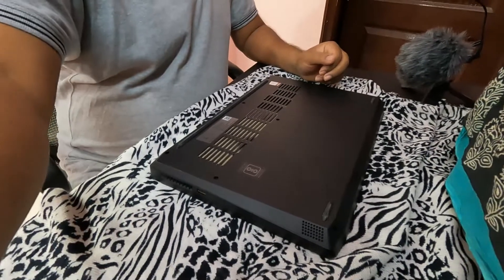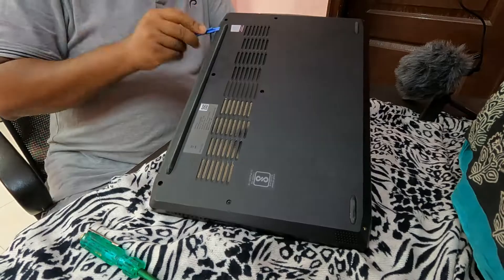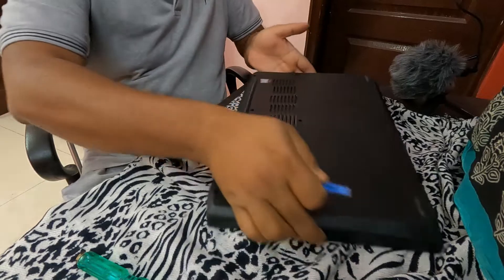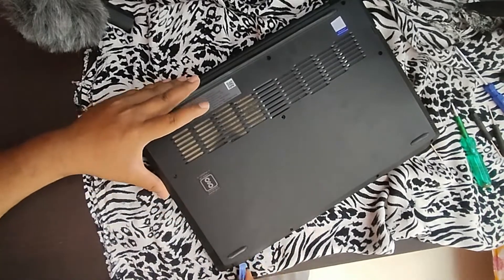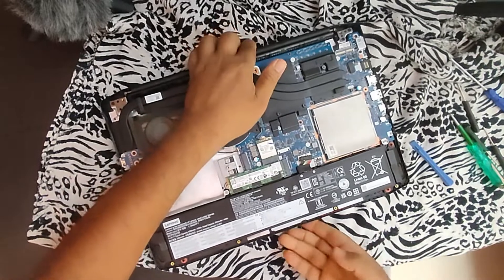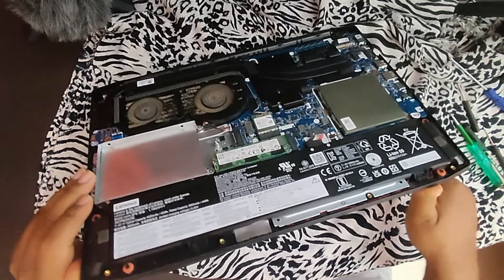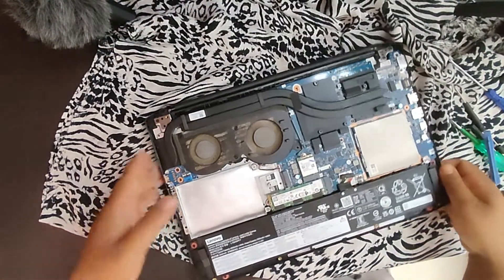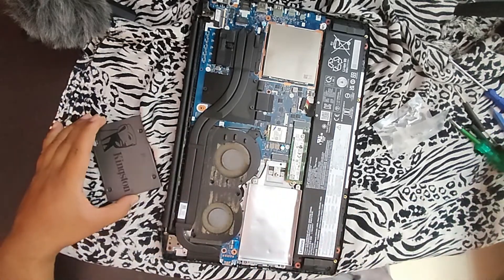Lenovo Ideapad Gaming 3 HDD upgrade - Gadgets and Tech | Your Career & Life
Lenovo Ideapad Gaming 3 HDD upgrade - Gadgets and Tech
Lenovo Ideapad Gaming 3 SSD upgrade